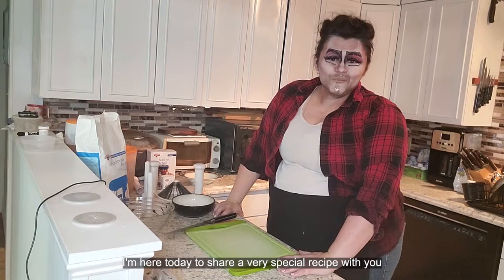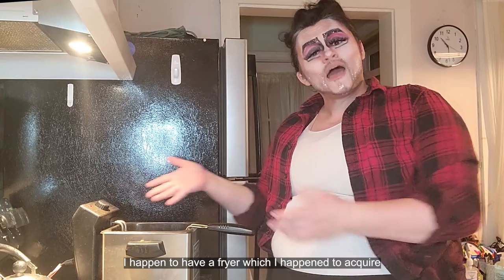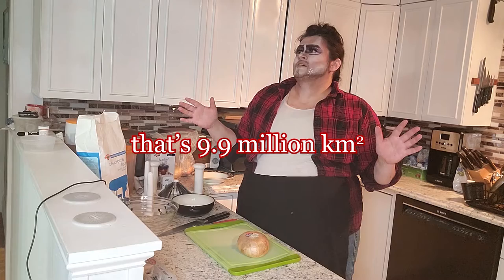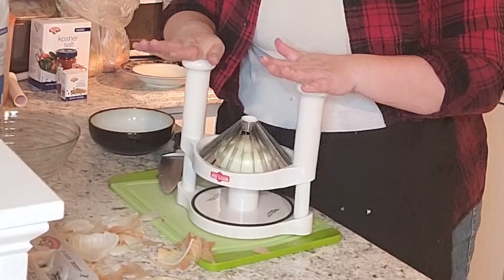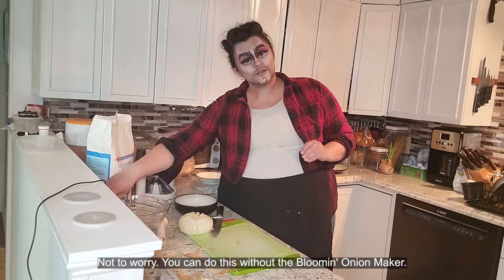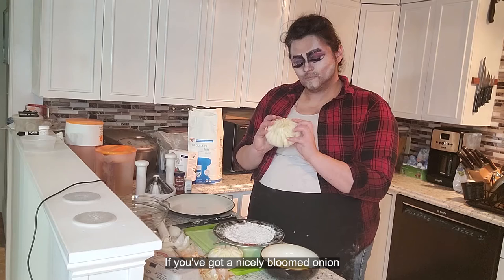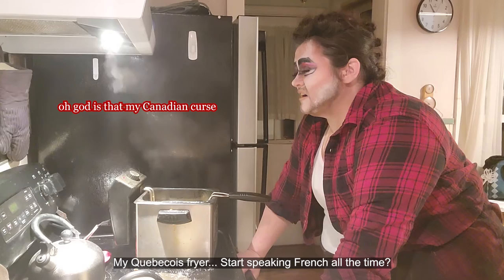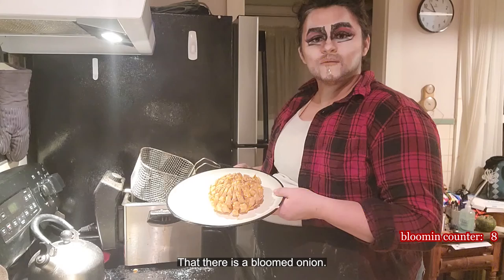Cooking with Mike Hawk: Creating a Perfect Bunyan Onion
We all miss the Bugaboo Creek Steakhouse Bunyan Onion, legally distinct from the Bloomin' Onion. Here's how to make it.